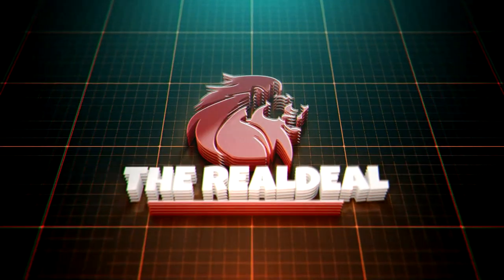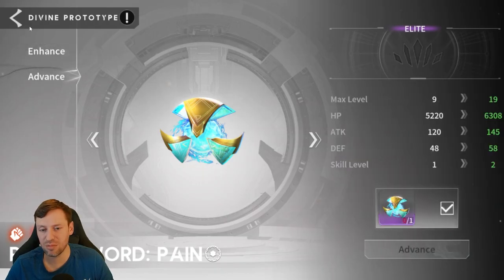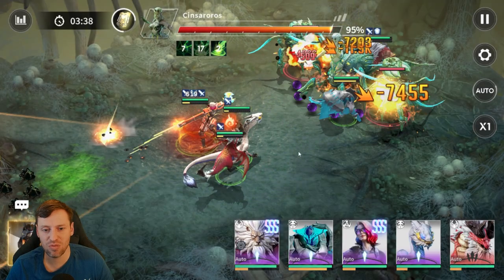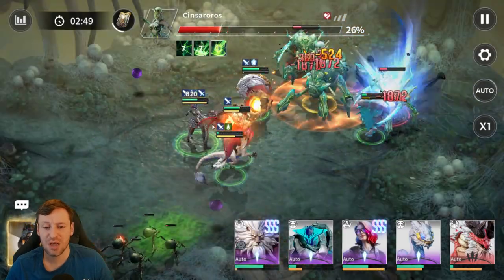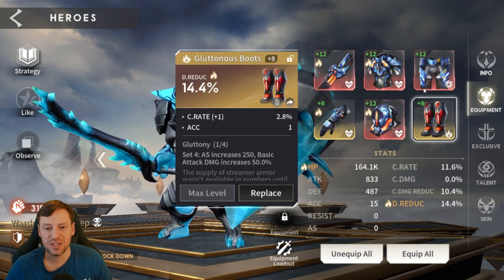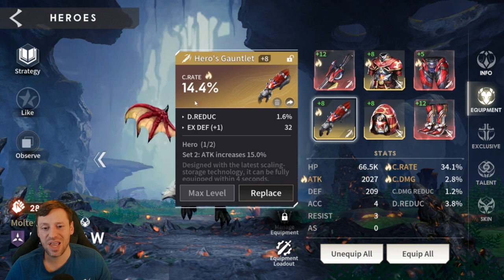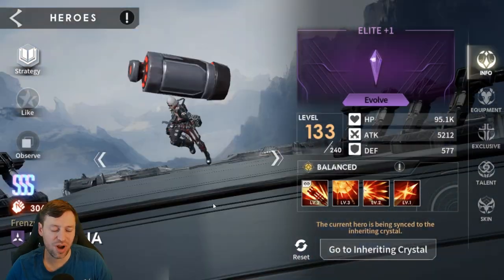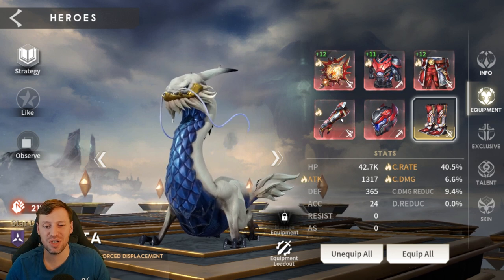Conquering Stage 5: How to Beat Cinsaro Marsh in Eternal Evolution!